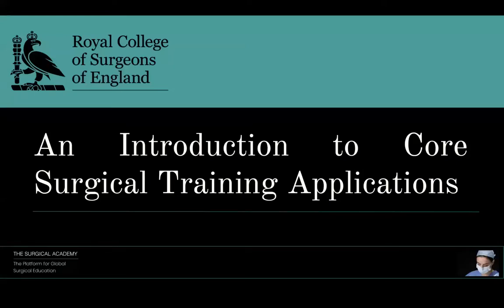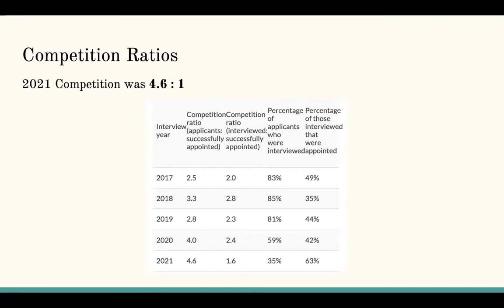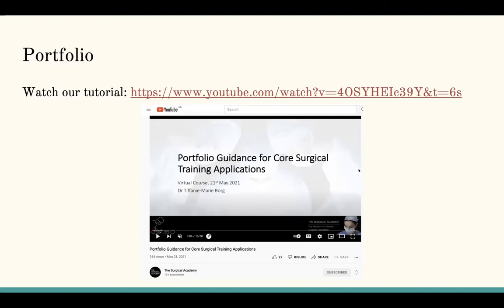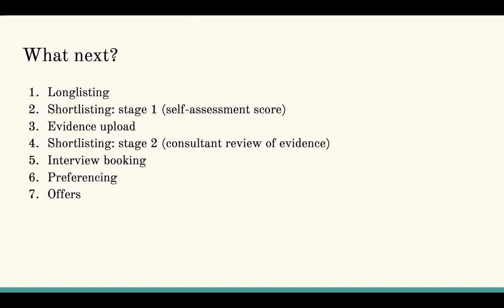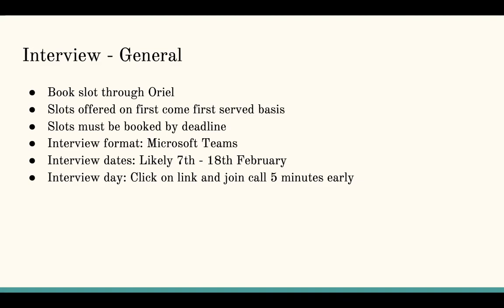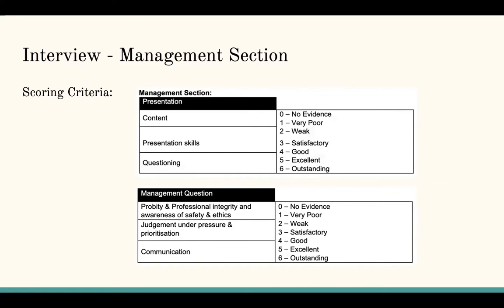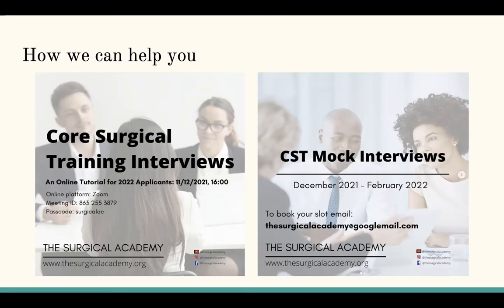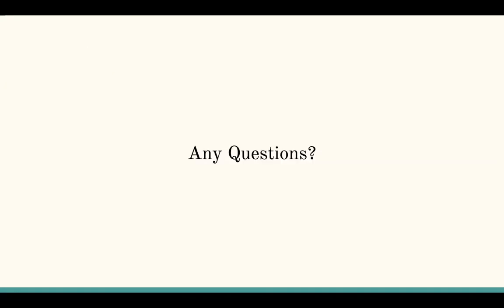An Introduction to Core Surgical Training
A short tutorial targeted to those applying for core surgical training in 2021/2022.

Teaching lead: Dr Tiffanie-Marie Borg
Tutorial by: Dr Tiffanie-Marie Borg